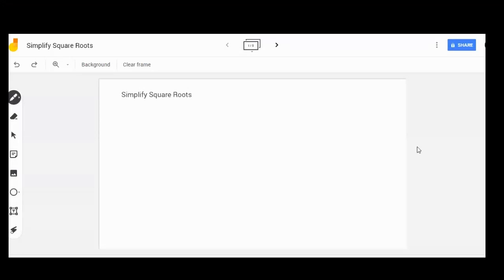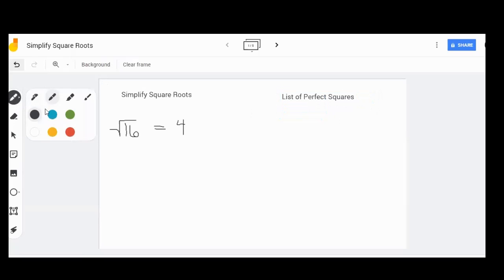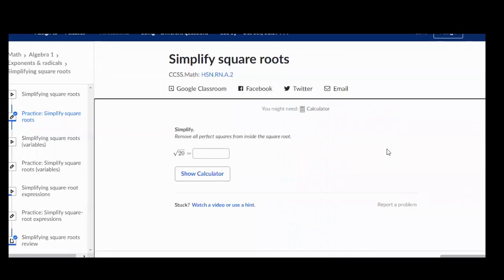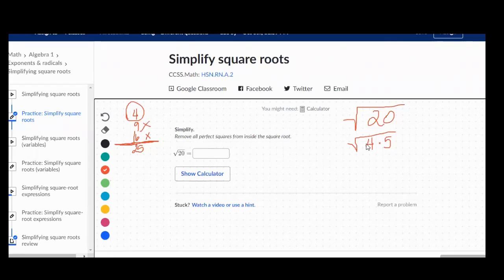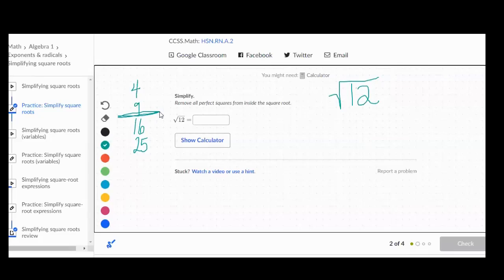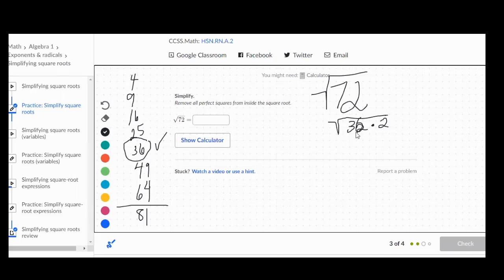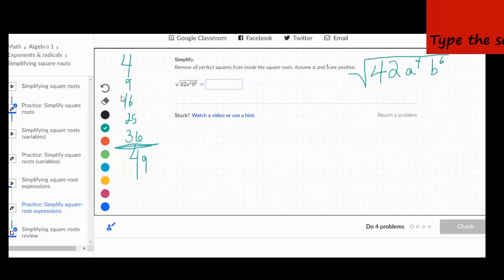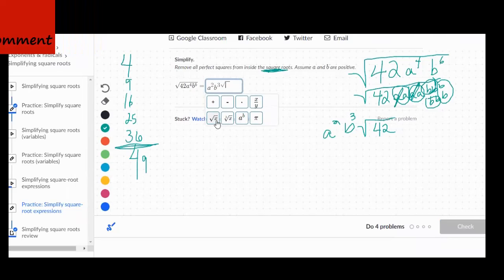How to Simplify Square Roots and Radicals | Made Easy | Algebra | Pre-Algebra | Limitless Math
How to simplify square roots and radicals - Learn how to simplify square roots and radicals the easy way! Simplify Radicals and Radical Expressions with Variables and Exponents

📧Wanna send me some stuff? ….
Mail to:
Limitless Math